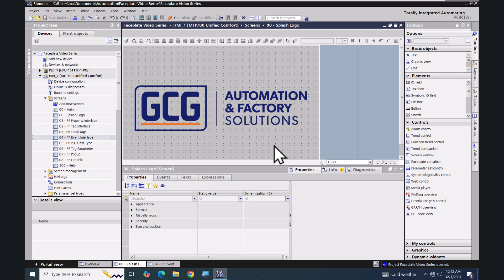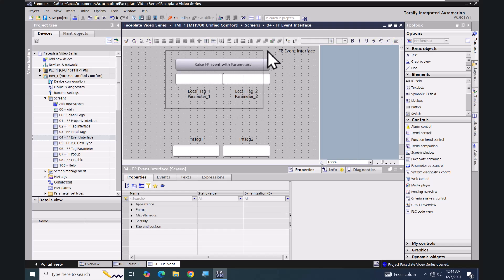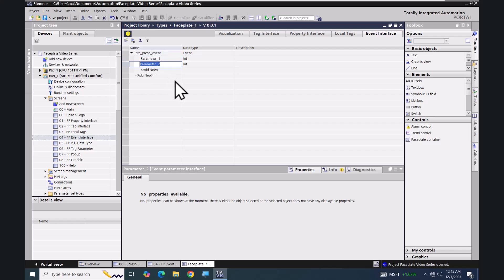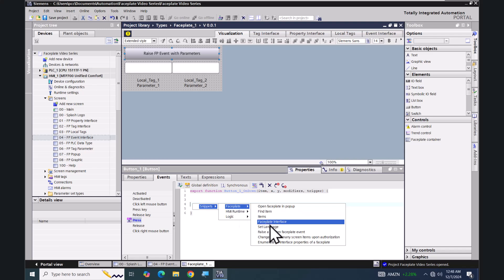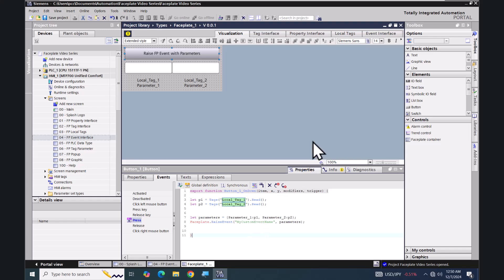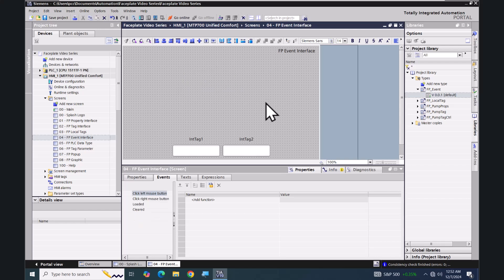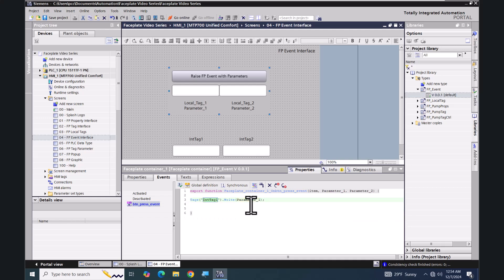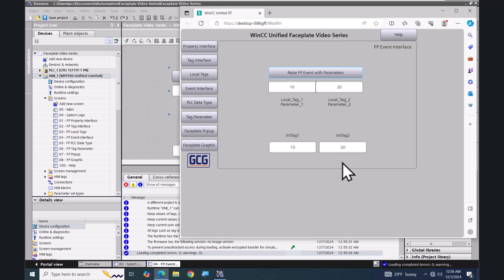Lesson 4: Faceplate Event Interface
As a long-standing, nationally recognized Siemens distributor, GCG brings over 30 years of expertise supporting manufacturers across 17 states. Our team of highly skilled engineers is dedicated to helping you improve productivity and achieve rapid ROI through smarter automation strategies. Backed by deep product knowledge and real-world experience, we provide tailored support for Siemens’ full range of industrial solutions, including automation systems, drives, motion control, industrial controls, power distribution, machine safety, and robotics.

In this lesson you will learn how to create Events that can be configured for the Faceplate.